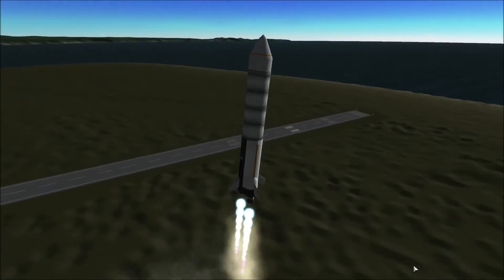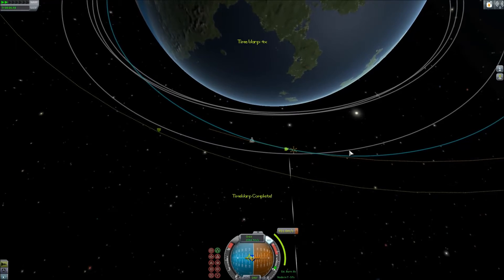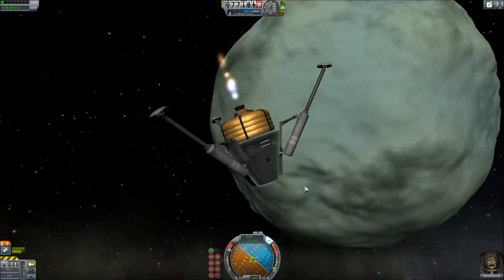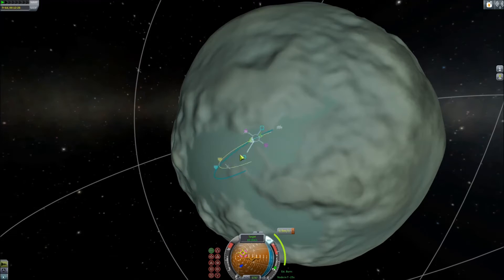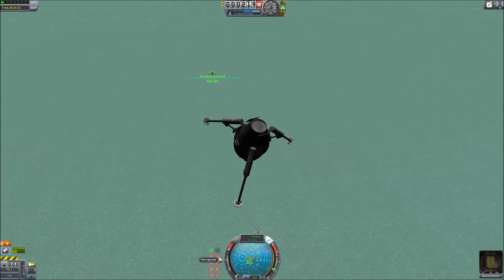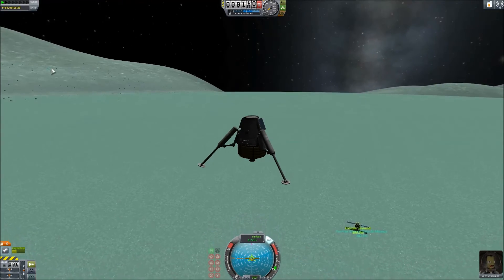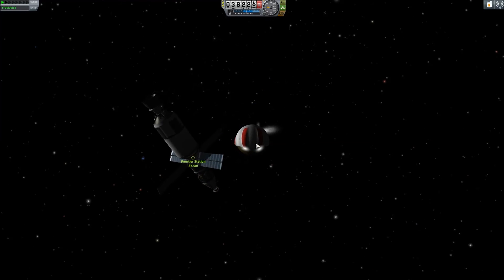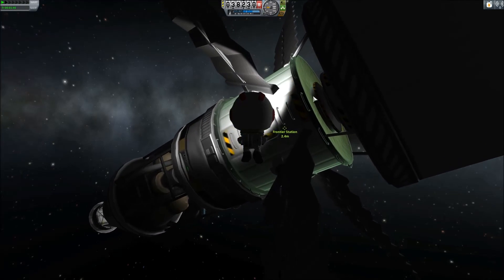KSP Exploration E5: MSL (Minmus Surface Lander) First Flight, Minmus Base Re-supply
Today, the Minmus Surface Lander (MSL) sends an engineer into orbit aboard a brand new SSTO launcher design. The MSL stage kicks in to bring the craft to a touchdown just 200m from the Frontier Ground base in the Minmus Flats. The engineer gets off for a long stay at Frontier Ground while the pilot who brought the base down boards the MSL and uses its remaining fuel to fly to the Frontier orbital station to await pickup on the next CTV-4 arrival.

Frontier Ground will have to relocate itself after finding that there are no more resources in the flats.

Duna transfer window approaches rapidly.